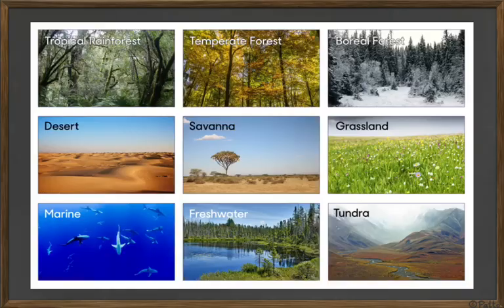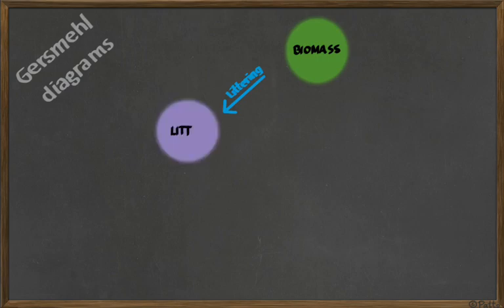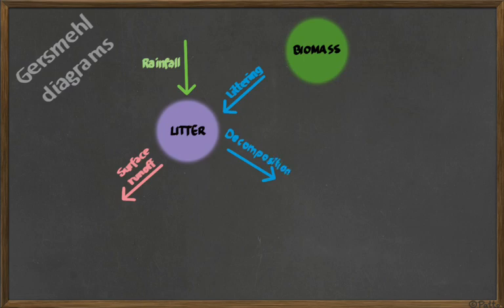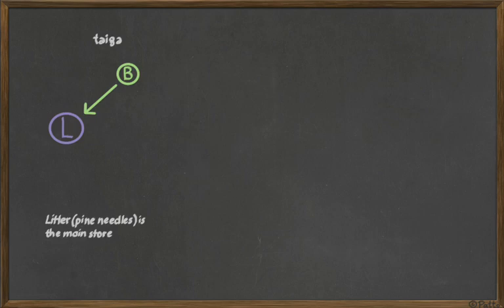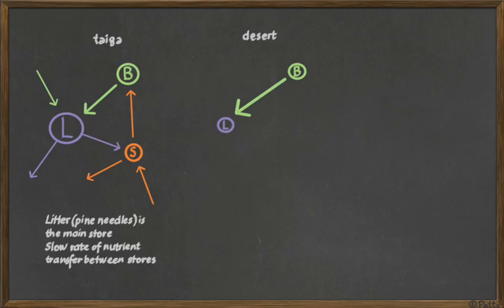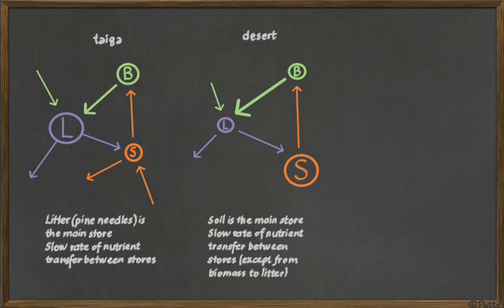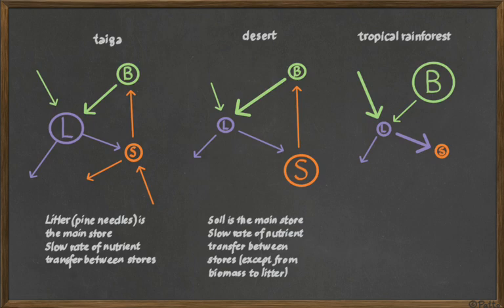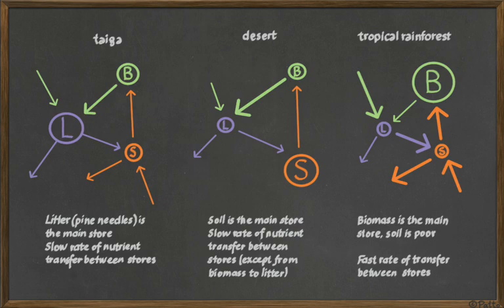Ecology 04.1.4 C2 Gershmel